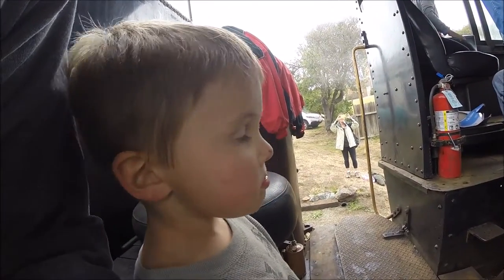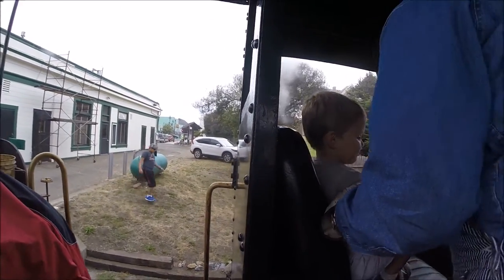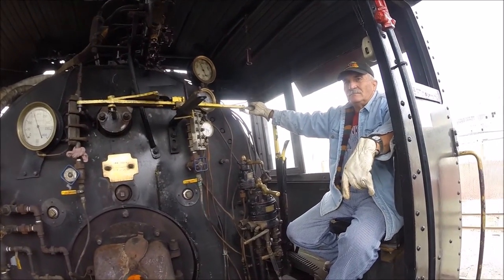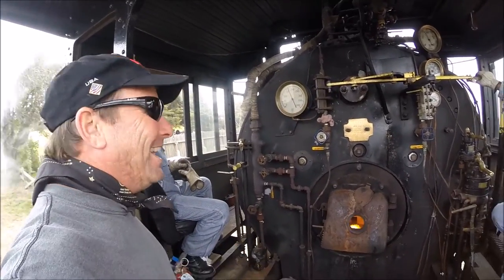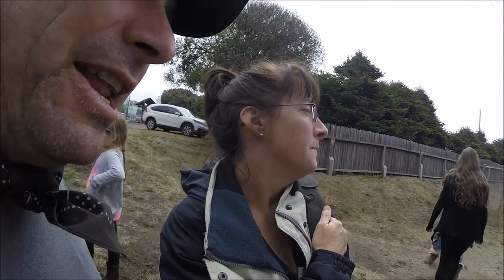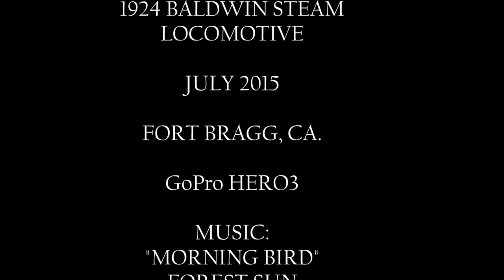The Skunk Train 1924 Baldwin Locomotive Checkout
Climb aboard the 1924 Baldwin Locomotive #45 for a complete checkout on the 'Skunk Train' in Fort Bragg, Ca.